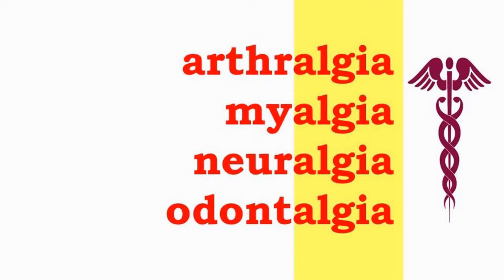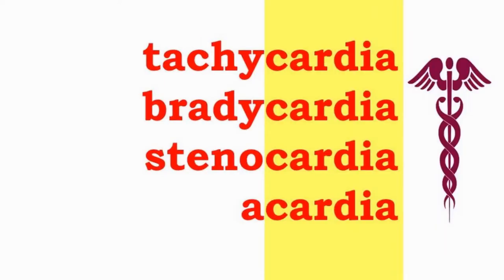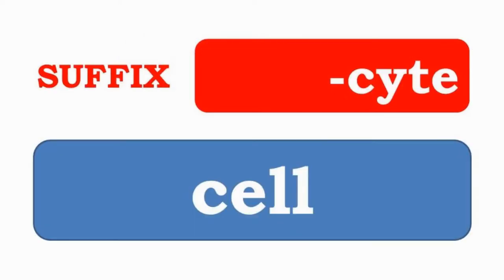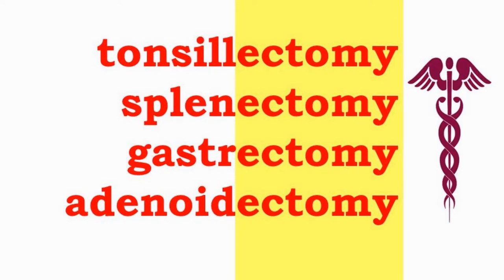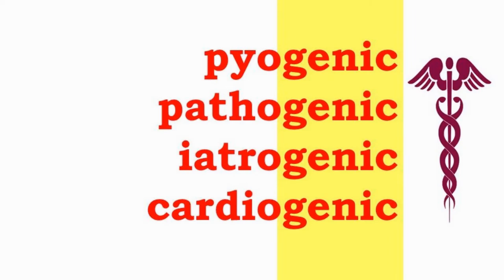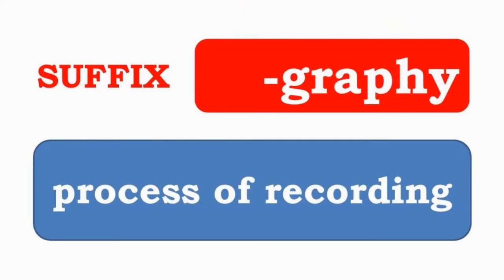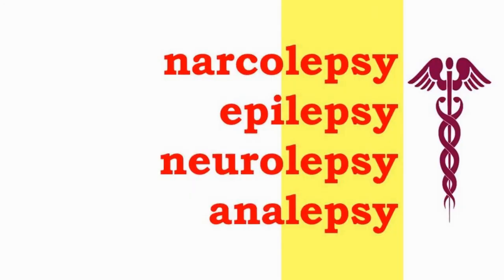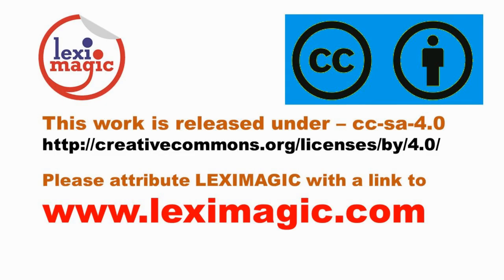Suffixes in Medical Words-1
algia-dipsia-ectomy- Review 26 common suffixes used in medical words.

Roots Reviewed: algia, asis/ iasis, asthenia, blast, cardia, cele, centesis, cyte, derma, dipsia, dynia, ectomy, emia, esthesia, genesis, genic, geusia, gram, graphy, iatry, ism, itis, lepsy, logy, lysis, malacia